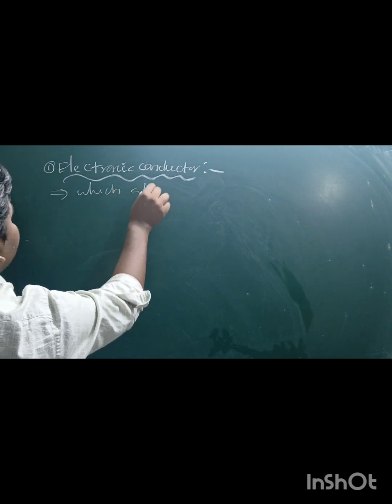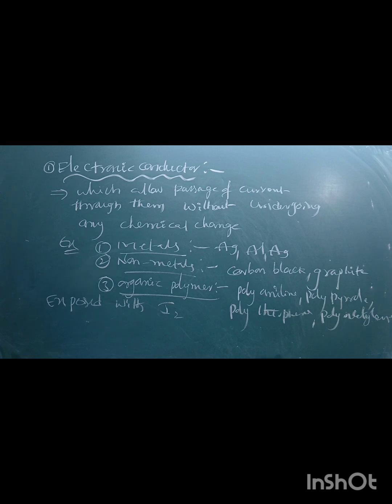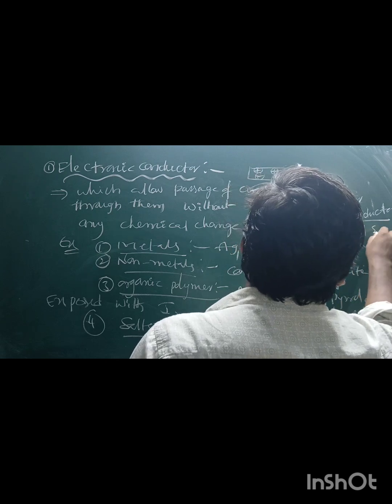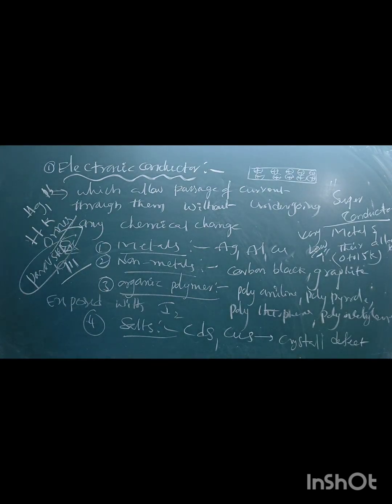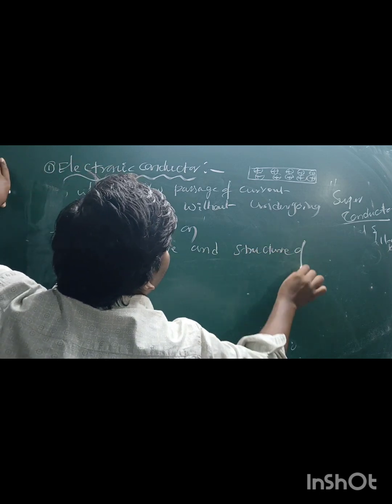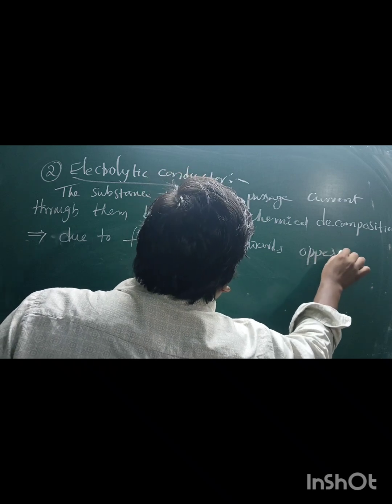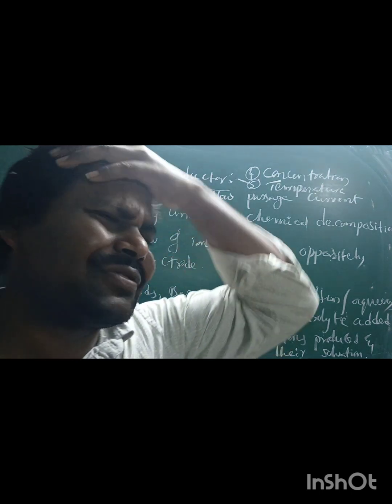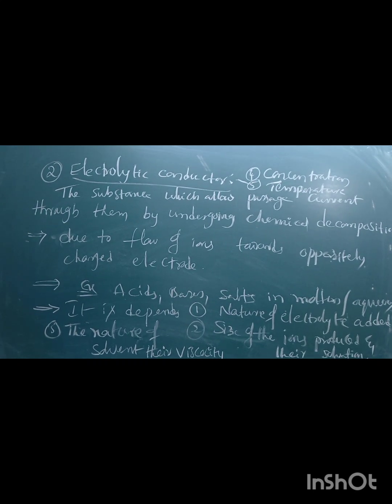Electronic conductor &Electrolytic conductor##chemistry###